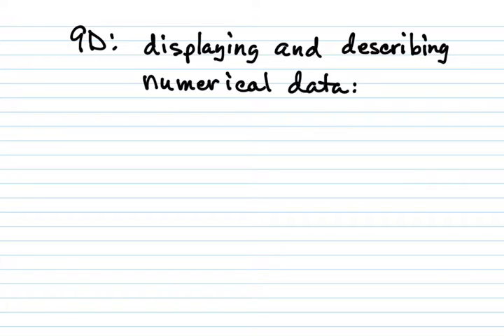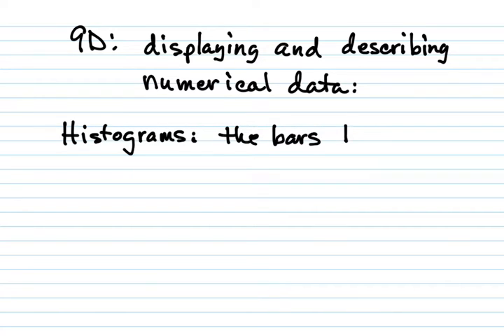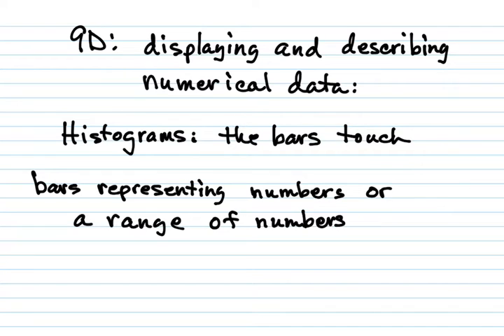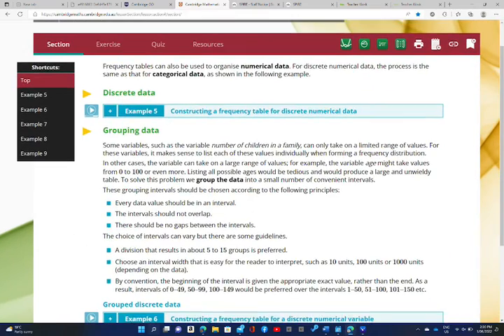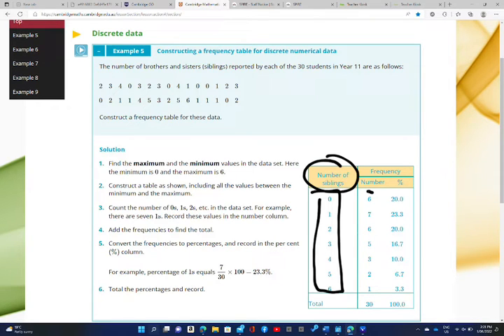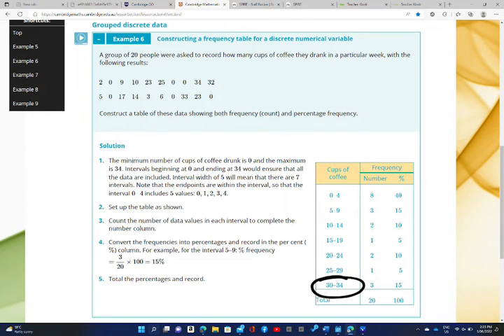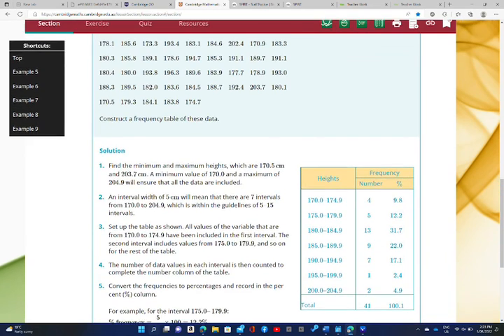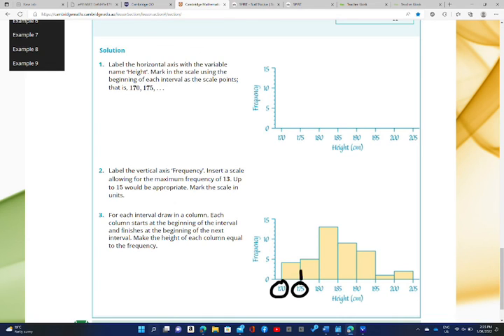11 GM 9D displaying and describing numerical data